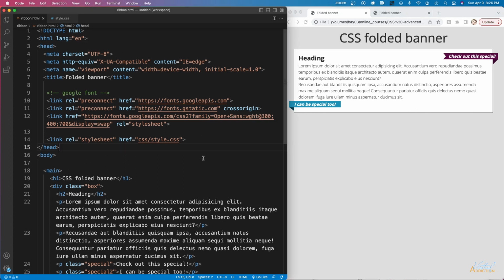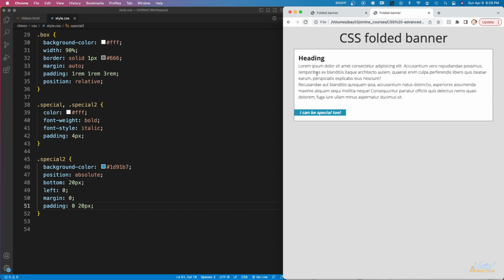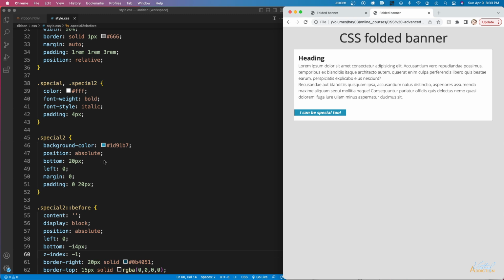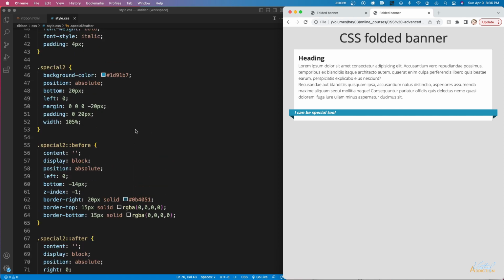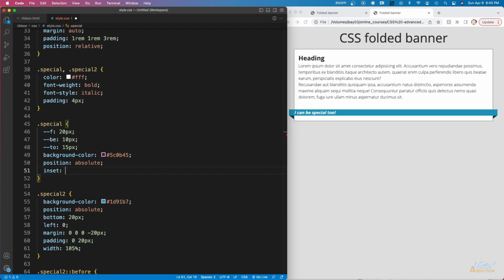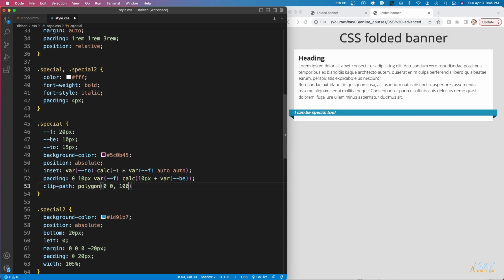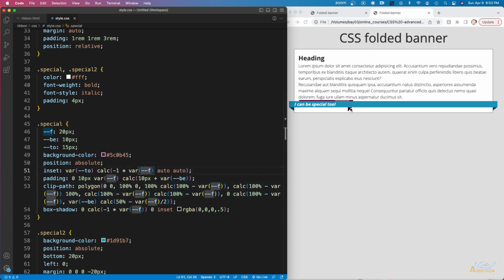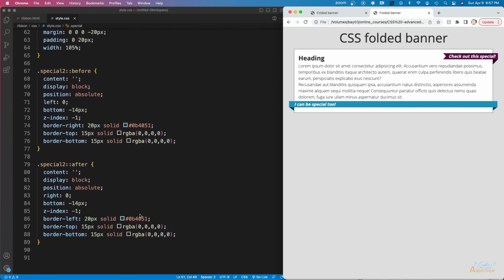Advanced CSS | 2 creative ways to make folded banners using CSS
In this video I will show you how to use CSS to create a folded ribbon edge. We will use a combination of CSS border properties and pseudo-elements. By applying a solid border to an element and manipulating its top and bottom borders using the border-top and border-bottom properties, you can create a triangular shape that resembles a folded ribbon edge. You can also use the :before and :after pseudo-elements to create additional triangular shapes that overlap the main element.

To create a web banner, you can use CSS to style the banner container, including its background color, font, and padding. You can also use CSS positioning to place the folded ribbon edge within the banner container.

Overall, the process of creating a web banner with a folded ribbon edge using CSS involves a combination of creative design and technical CSS skills. Learn how to do this here!